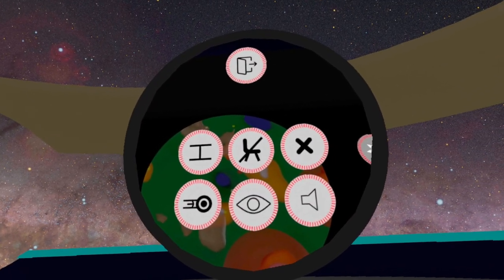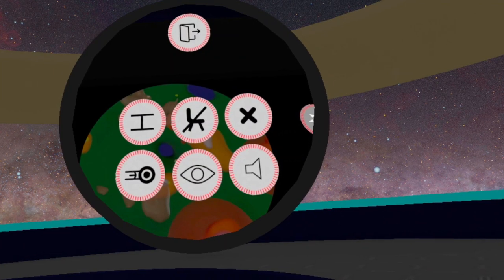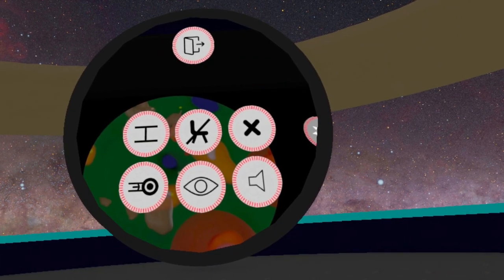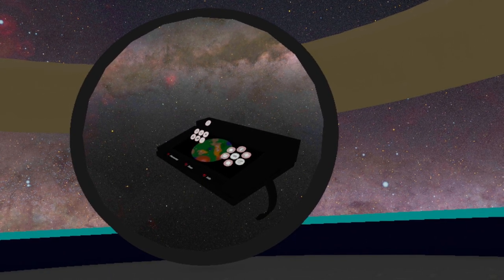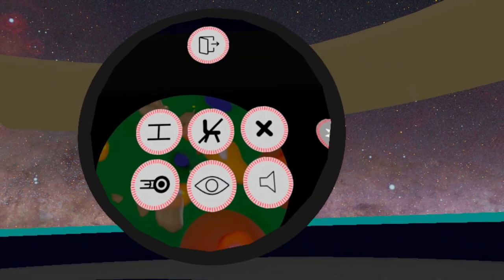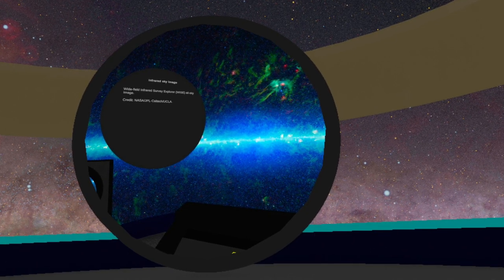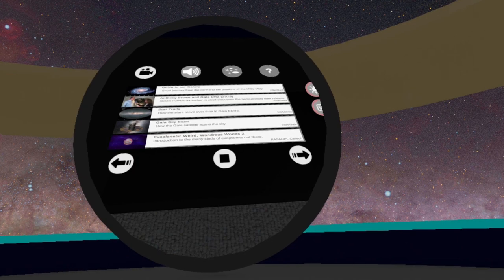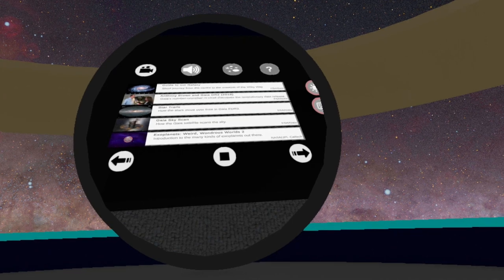Starship settings and more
How to configure the Virtual Starship, change the sky and view interesting presentations